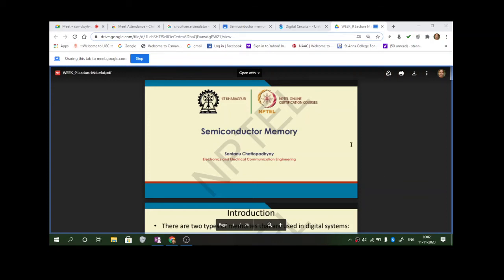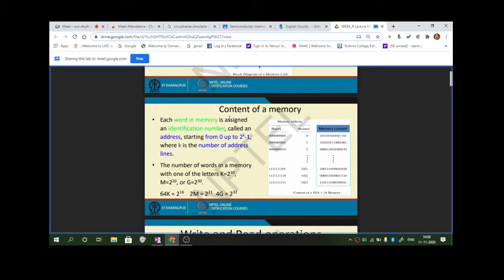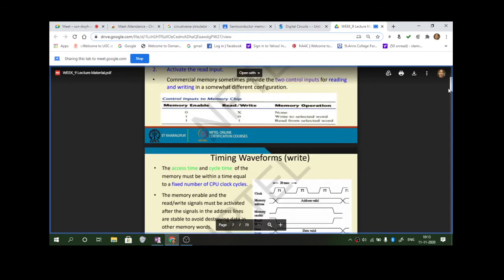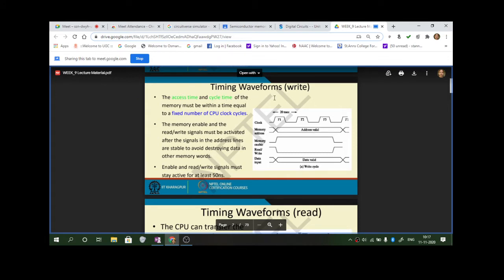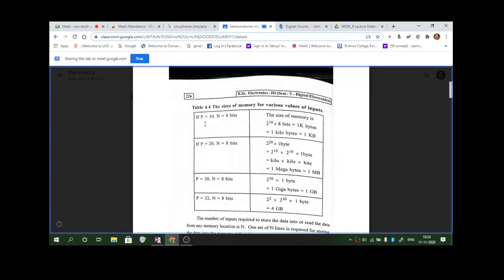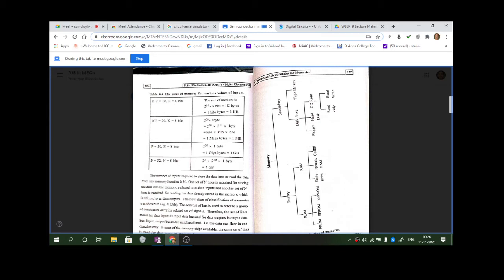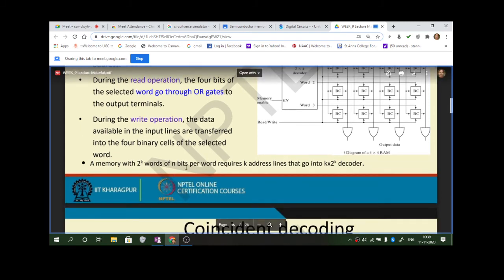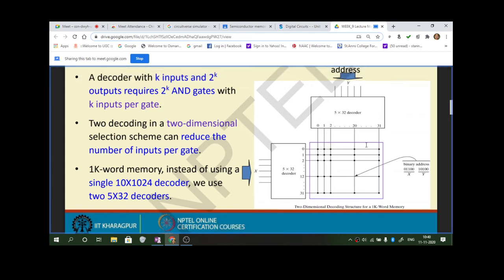Semiconductor memories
1.Types of memories.
2.Memory Organisation
3. Block diagram
4.Adress multiplexing
The material supplied by NPTEL - Digital Cisrcuits has been made use of in teaching